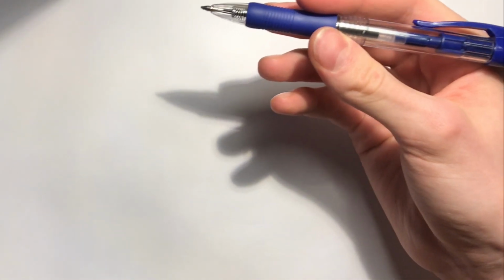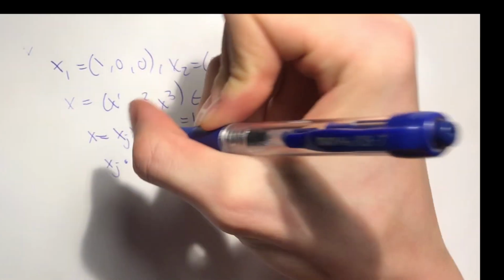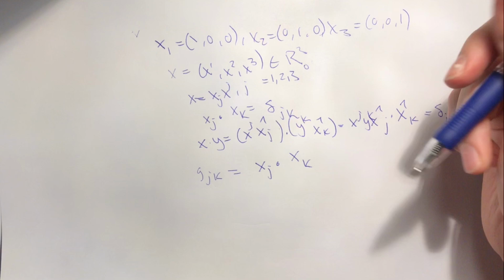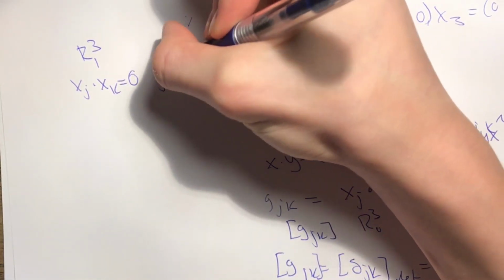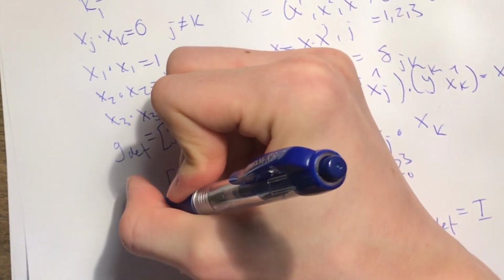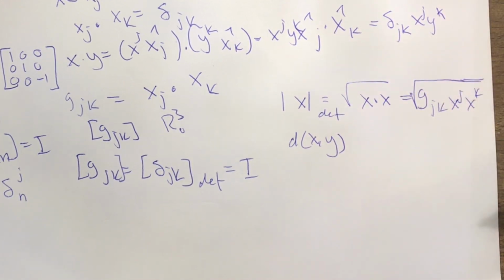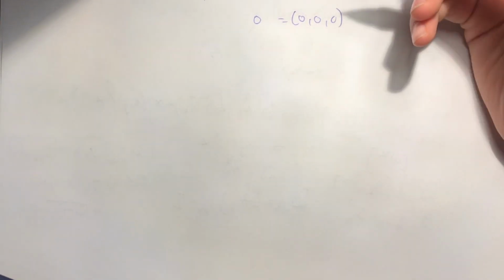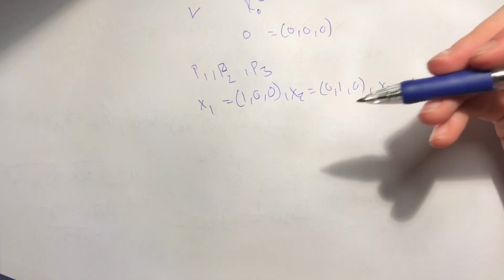Riemannian Geometry || EP.1 (Christmas Special)